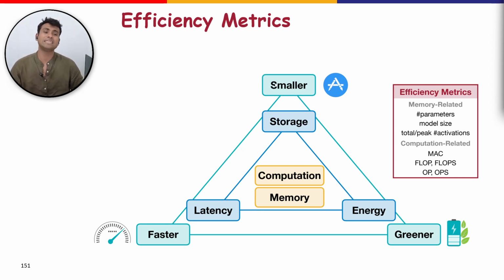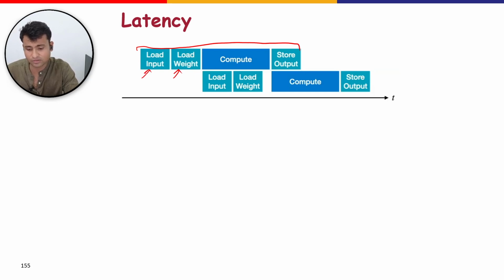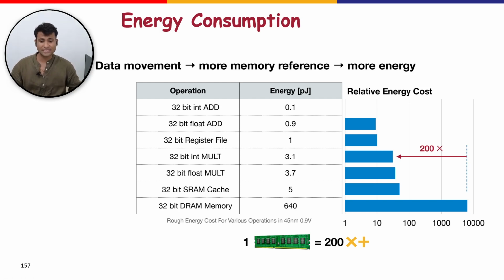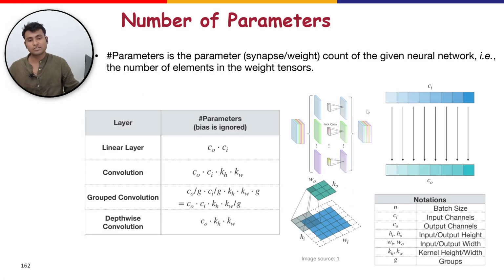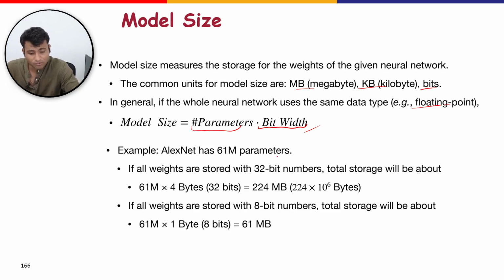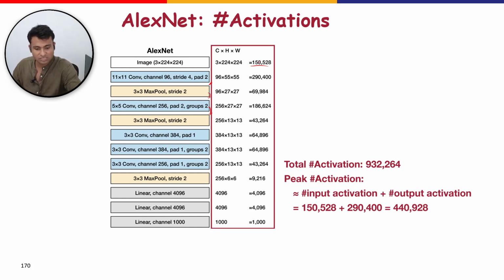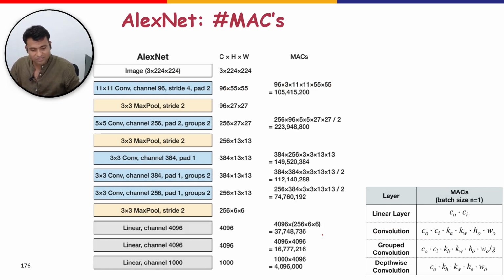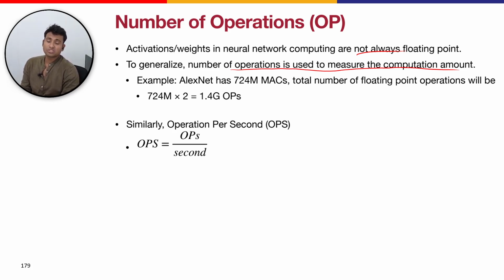Hardware Software Codesign for Embedded AI - Lecture 3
Hardware Software Codesign for Embedded AI - Lecture 3 - Efficiency metrics